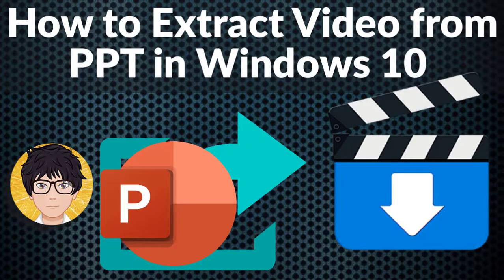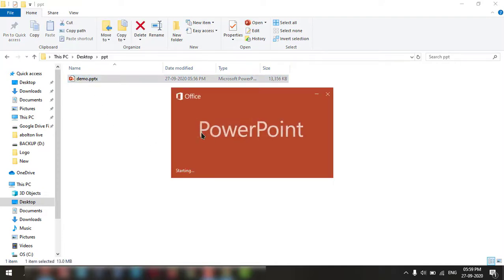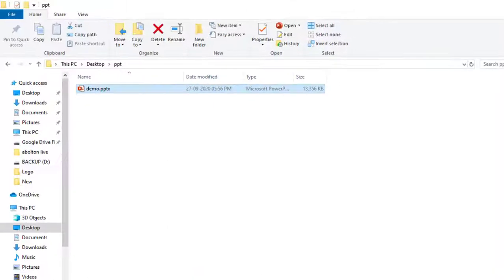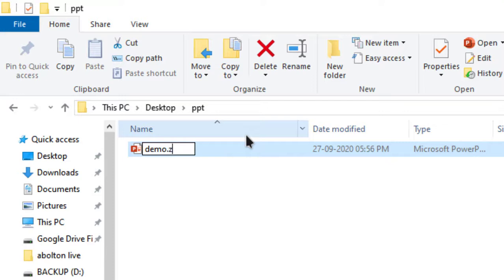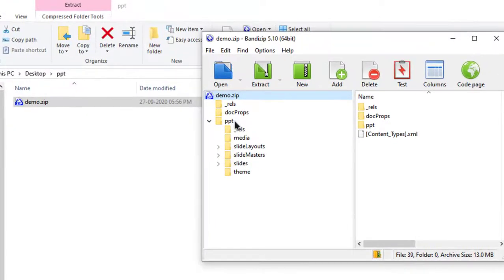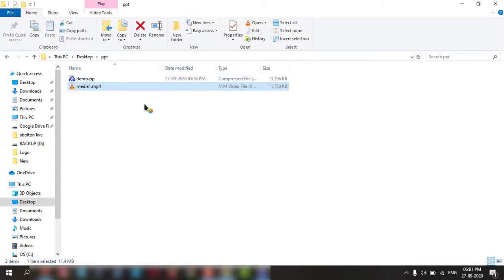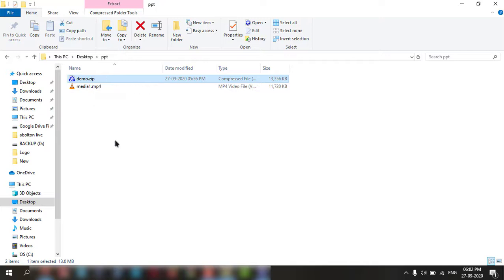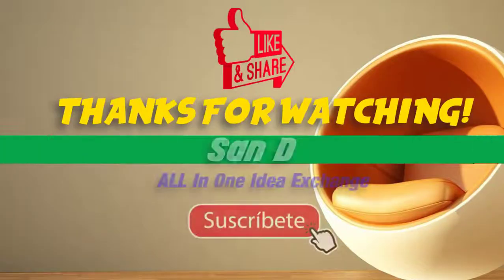How to Extract Video from PPT in Windows 10 💻⚙️🐞